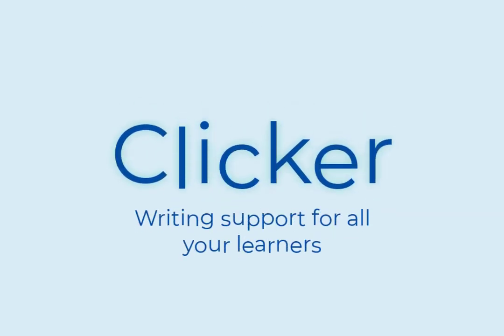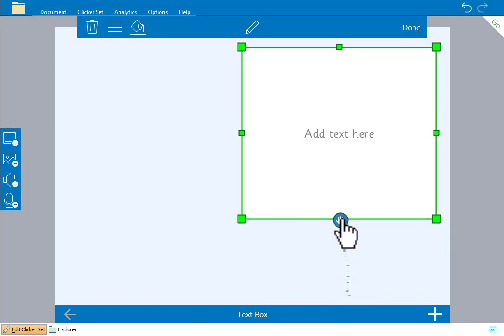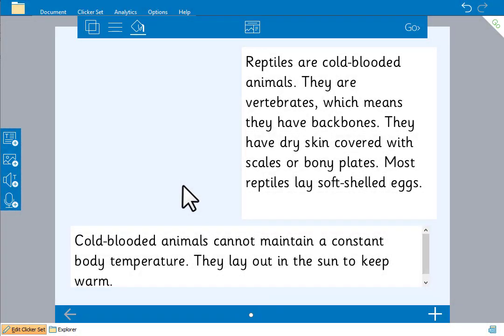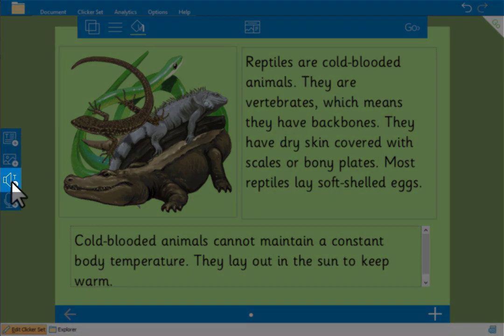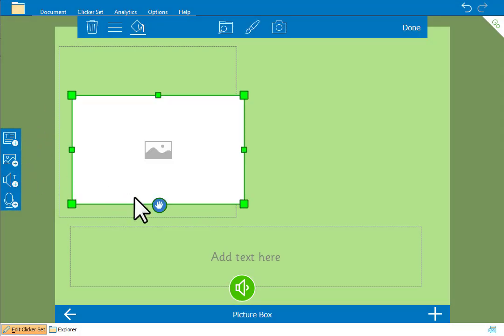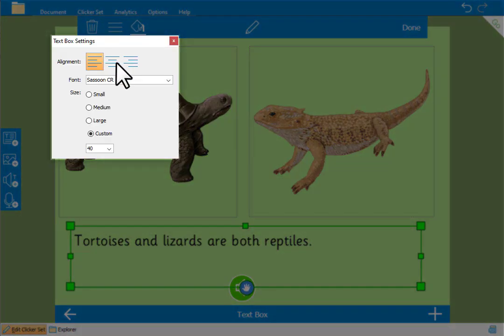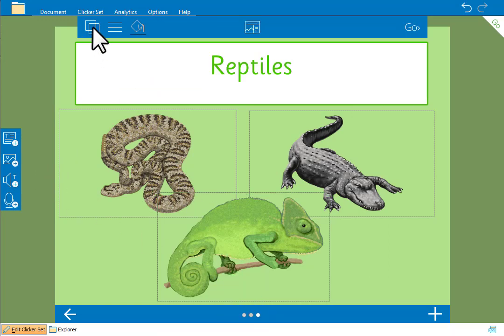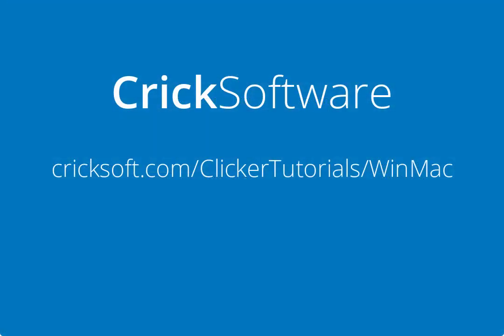Create and edit a Clicker Book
This tutorial will show you how you can create and edit a Clicker Book.